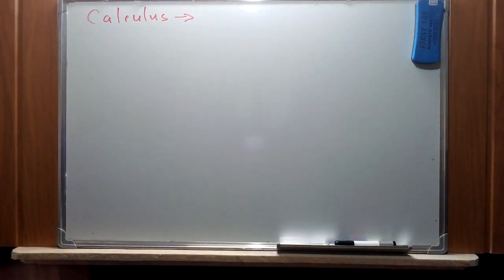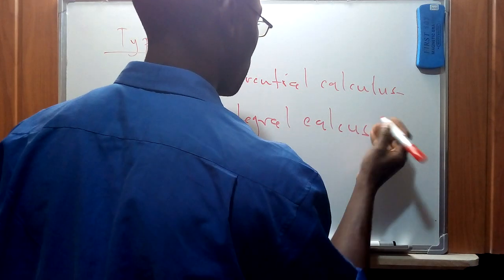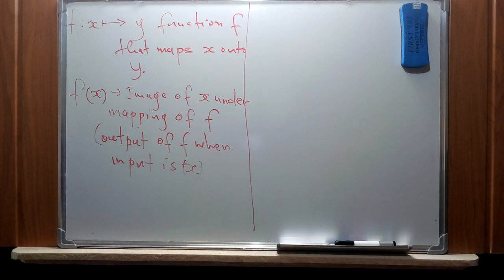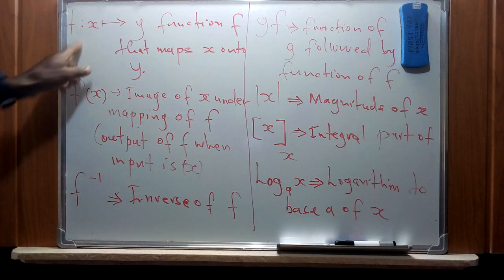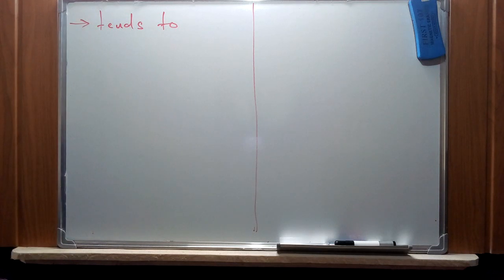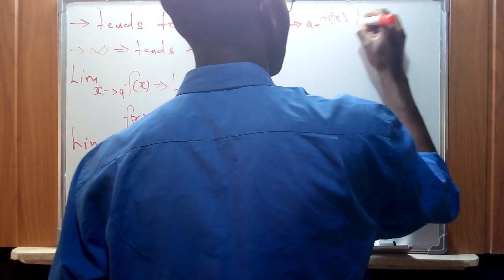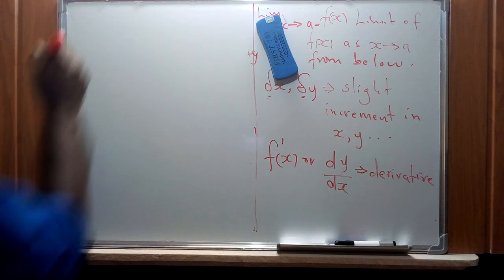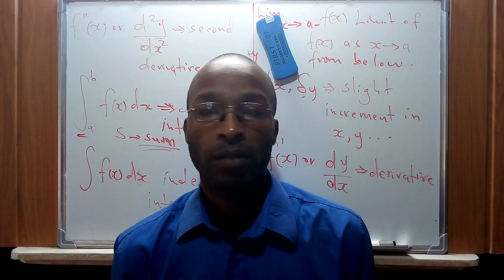TERMS AND SYMBOLS IN INTEGRAL AND DIFFERENTIAL CALCULUS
OUR OBJECTIVE
To understand the meaning and use of terms in integral and differential calculus.

KEY AREAS IN THIS TOPIC :

DIFFERENTIAL CALCULUS

L’Hospitalrule
-composite  functions, intermediate  value theorem, property of continuous
functions.
,implicit function.etc